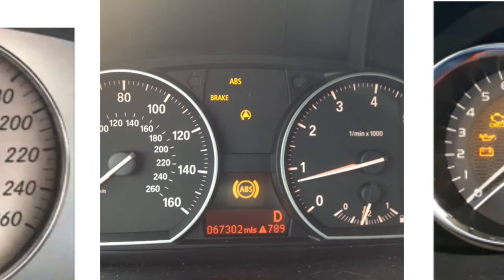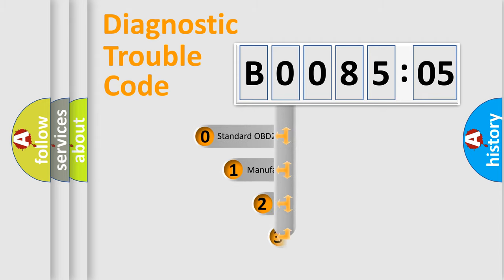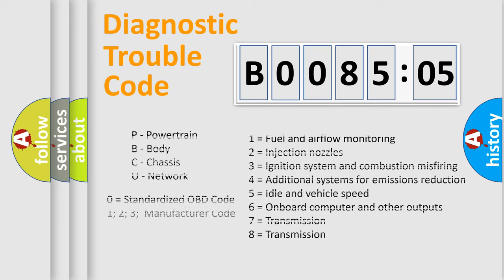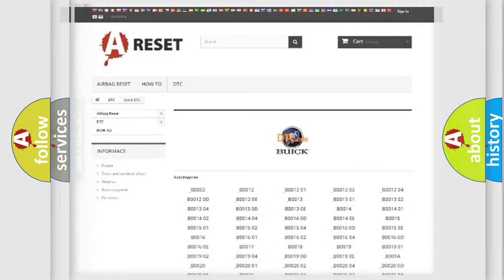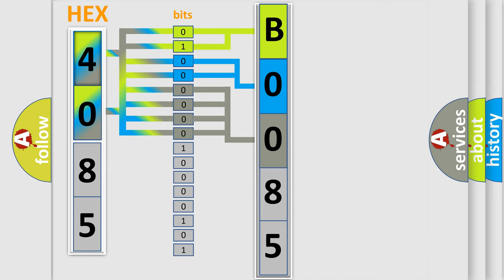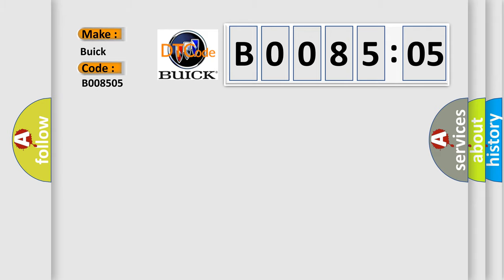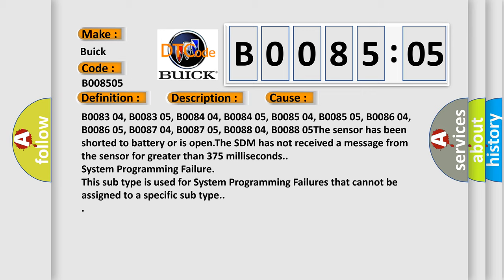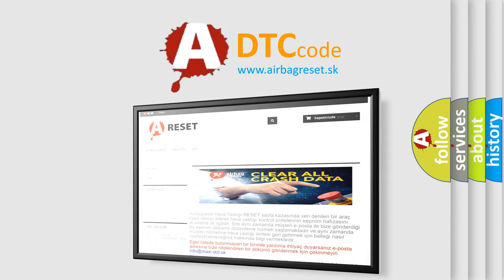DTC Buick B0085-05 Short Explanation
Contents:
0:21 Basic DTC analysis according to OBD2 protocol standard.
1:48 Insight into programming
2:58 A diagnostically understandable description of the Diagnostic Trouble Code
3:05 Basic error definition

Make:
Buick
Code:
B0085 05
Definition:
Left Front Side Impact Sensor Short to Battery or Open
Description:
Ignition voltage is between 9-16 V.